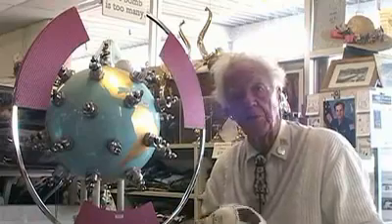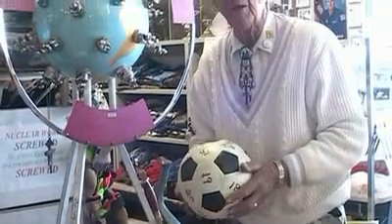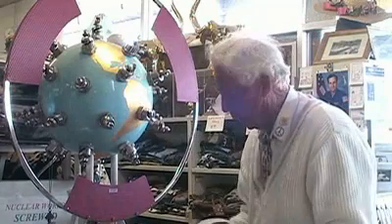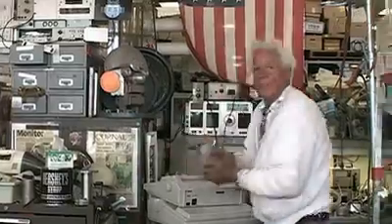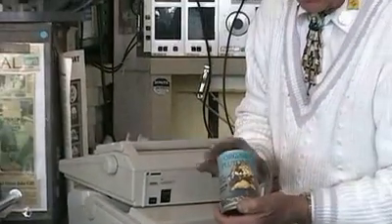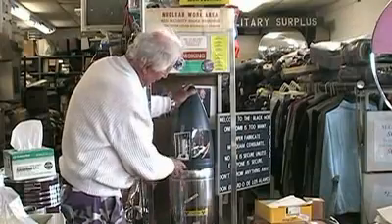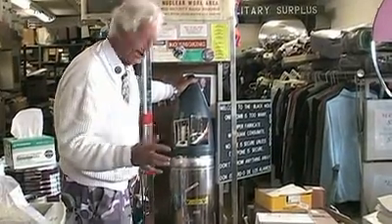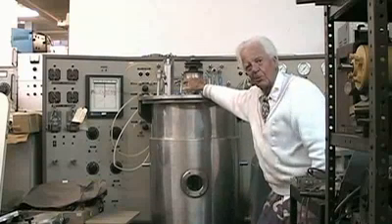The Black Hole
Footage of Ed Grothus, former nuclear bomb maker and proprietor of the Black Hole, a surplus store/junkyard/museum dedicated to the detritus and ephemera of the Los Alamos National Laboratory.